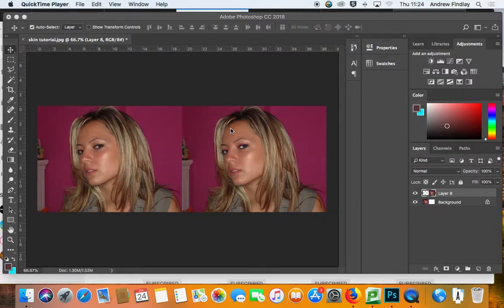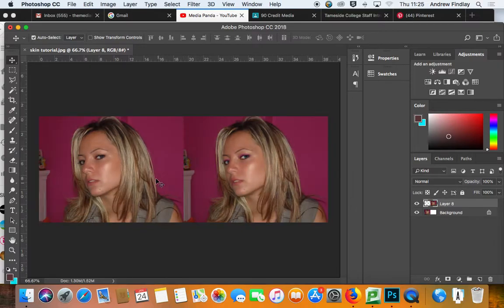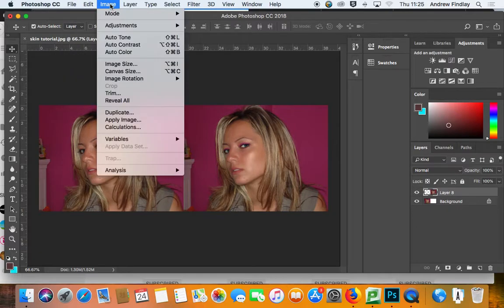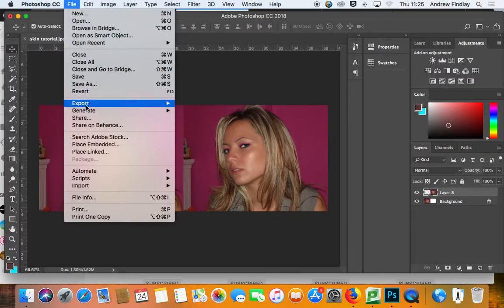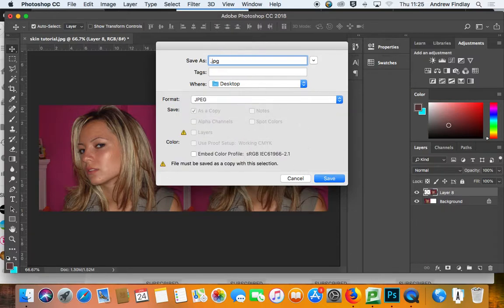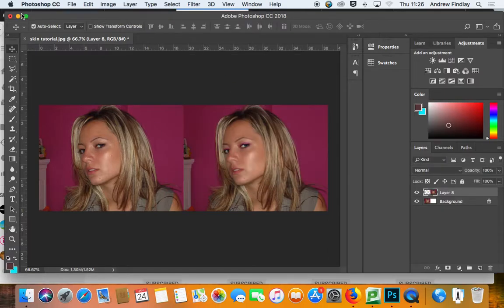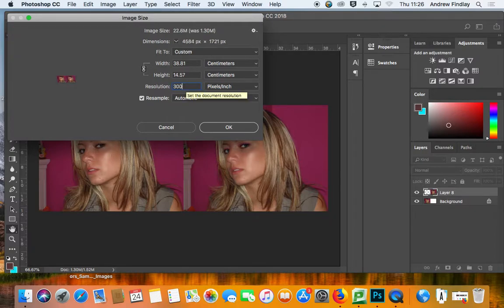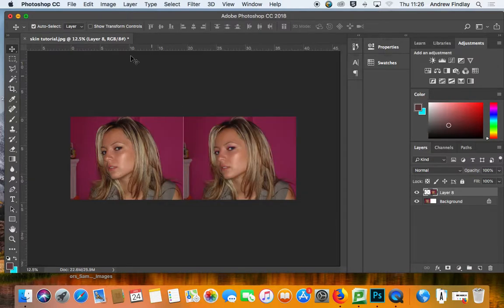Saving for Web and Print in Photoshop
Saving your document to evidence your development